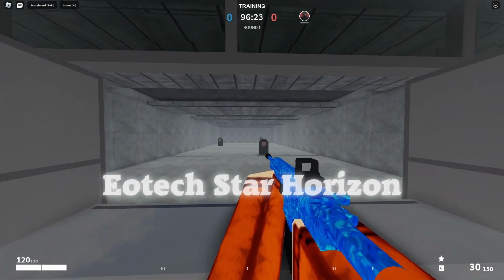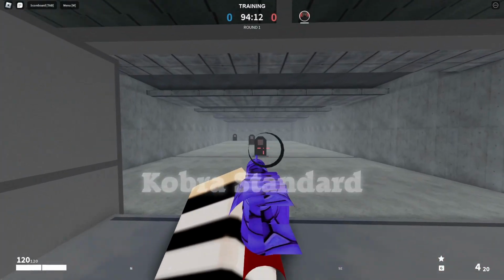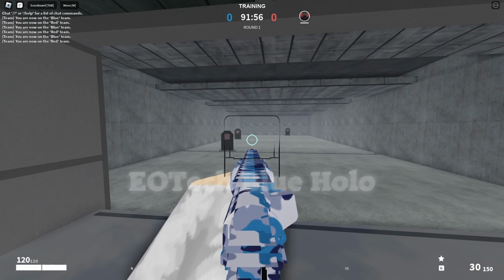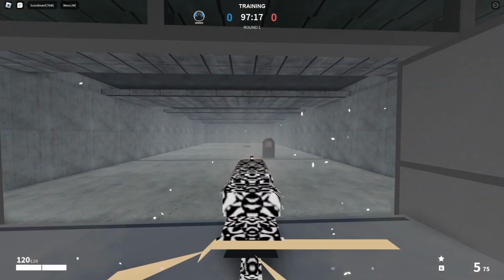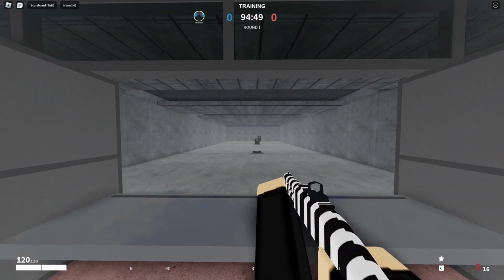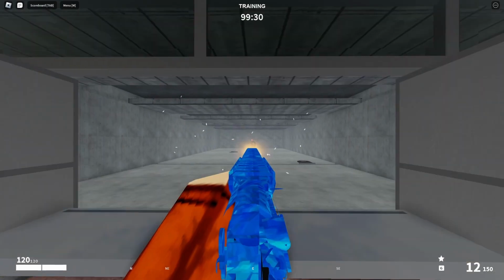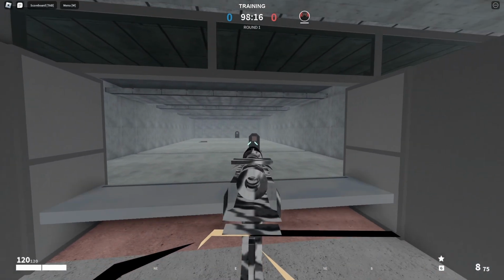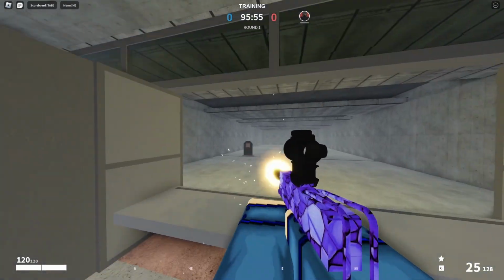Testing *EVERY SIGHT* in Roblox Jailbird Remastered!!